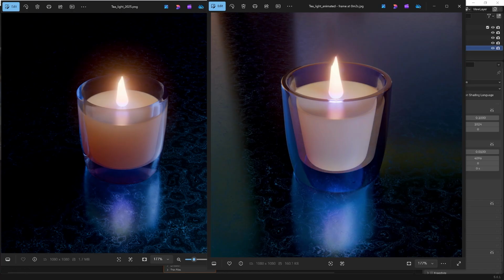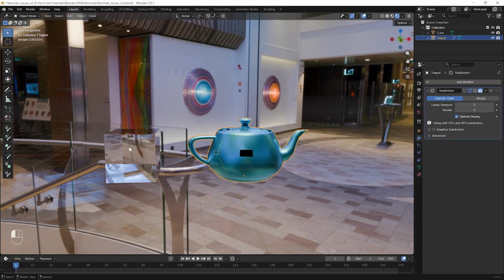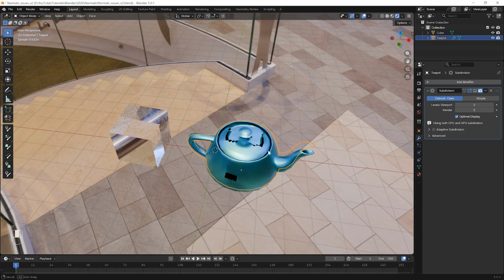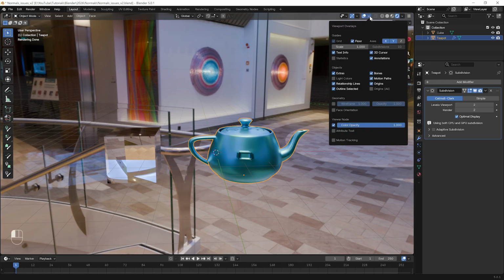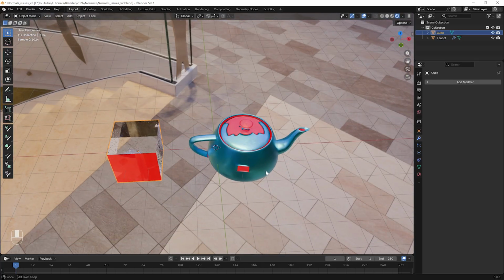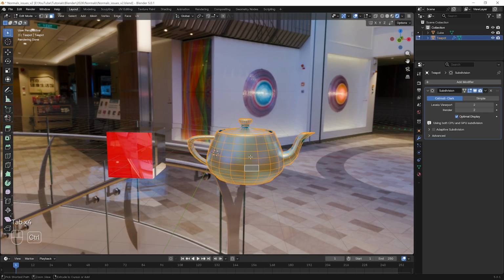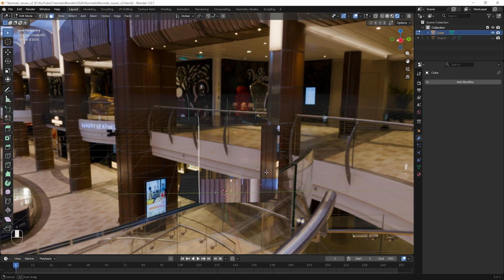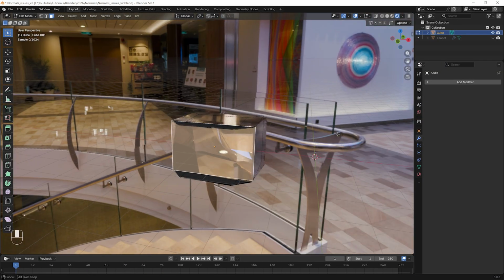Missing Faces and Extrusion Issues | Normals in Blender 5.0 For Beginners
Disappearing faces, shading artifacts or faces extruding the wrong way in Blender? The problem might be normals pointing the wrong way.

This beginner friendly tutorial explains what Normals in Blender are, how to display face orientation and three ways to flip Normals.

I'm Ava, a beginner artist/designer who's currently taken on learning modelling and animation in Blender, and I'm making tutorials about the things I learn as I go.

I also do some 2D digital art and animation that I will share here from time to time.

Chapters:
00:00 - Intro - What normals do in Blender?
00:47 - Issues caused by wrong face orientation
01:15 - View flipped Normals in Blender
01:35 - Quickly fix flipped Normals - Two Methods
02:32 - Why normals cause shading errors
02:45 - Extruding face the wrong way
03:25 - See what way faces and vertices are pointing
04:14 - Recalculate normals correctly
04:55 - Outro
If you'd like to see more from me, you can follow me on:

Best,
Ava